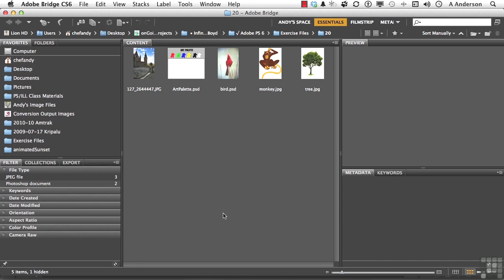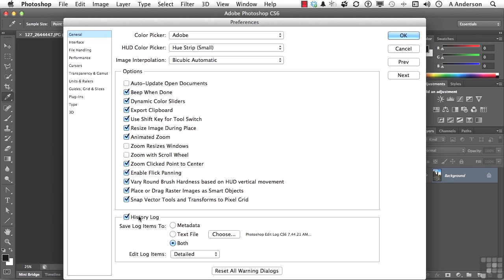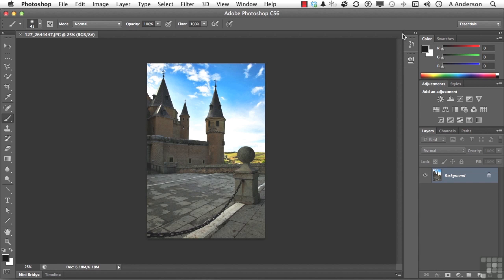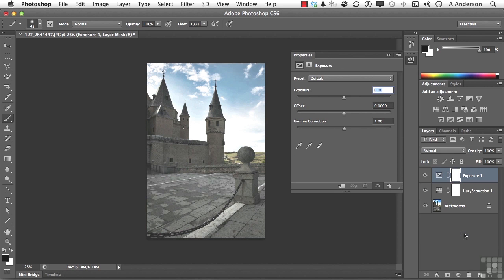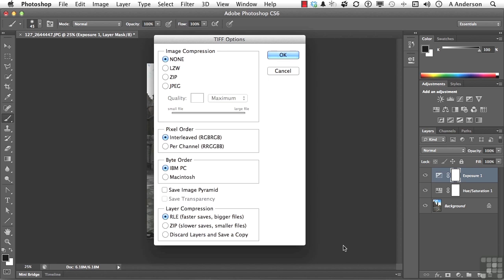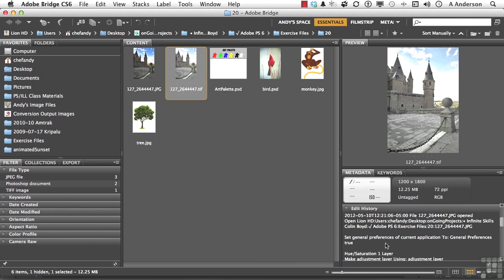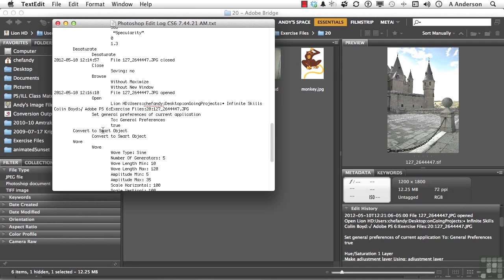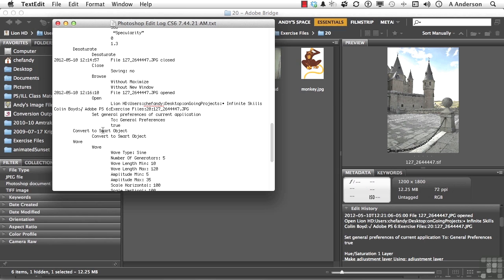20 09 Activating The History Log